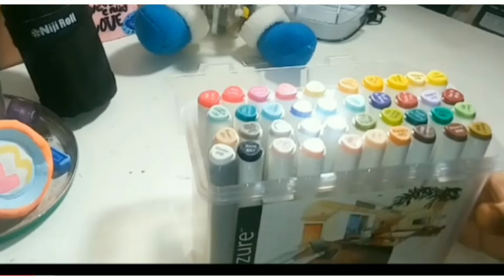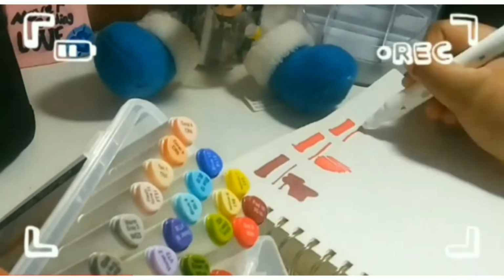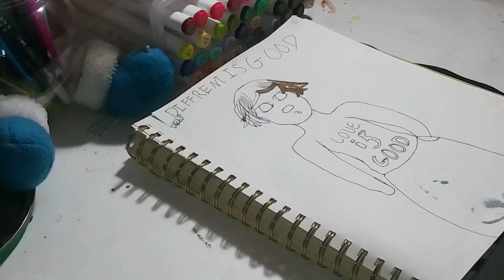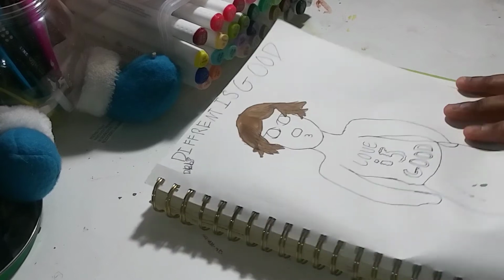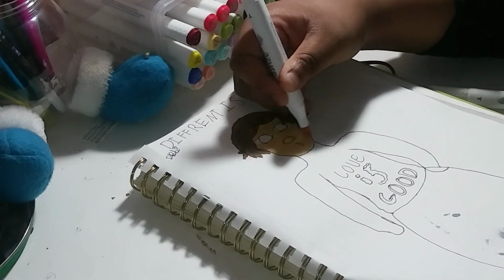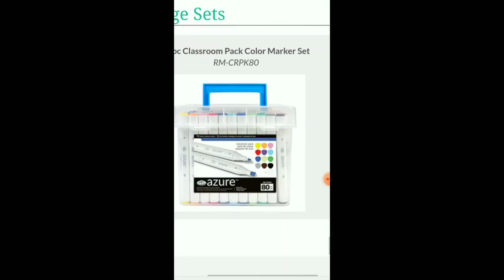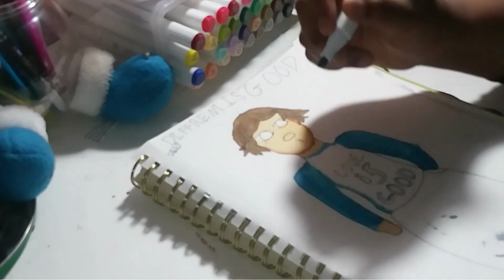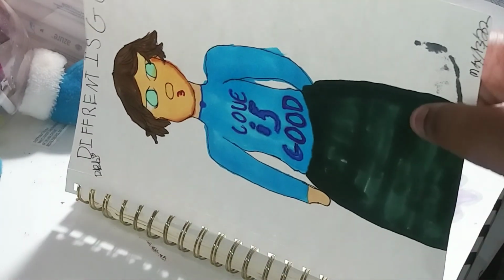🕯Unbox with me // Reviewing Azure 40 marker set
HEYYYY GUYS TODAY IM TESTING OUT
  alcohol markers.

TIME STAMPS✨:

0:00 - intro
0:18 -
3:14 -
3:20 -
4:33 -
5:10 -
6:23 -
6:43 - outro

😎be free to criticize my art and video to tell me what i should of done better. i love learning and improving.

ART supplies 😌✨:

A

PAPER
 MARKERS
liner

(　o=•ェ•)o　┏━┓ alil about  ME
name kags(ง •_•)ง(deb)
CHRISTIAN
age mystery young tho
personality ψ(._. )   (○｀ 3′○)   (ಥ _ ಥ)   (ง •_•)ง  (￣﹃￣)   --\(˙0˙)/--   (✿◡‿◡) those describe it
also i loveeeeee anime if u can tell from the name kagsssss

my insta is weirdly art kags(￣﹃￣)

be free to follow mother platforms
and ofc youtube weirdly art kags

✨I DONT NOT CLAIM OR OWN ANY OF THE SONGS IN THE VIDEO✨

Musician: Not The King

Musician: Carl Storm

Musician: @iksonmusic

Musician: @iksonmusic

Musician: Fullstack

Musician: LoveFine